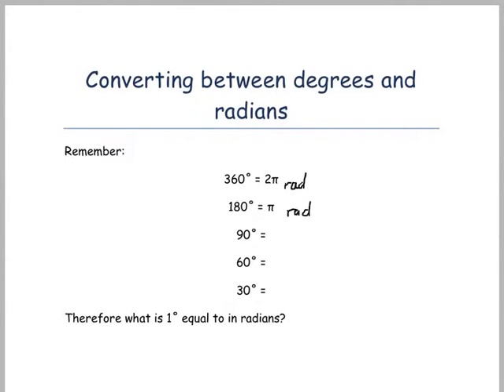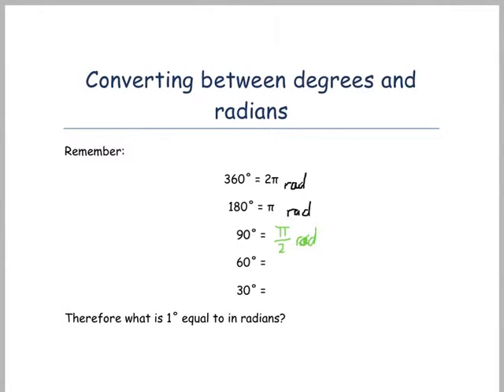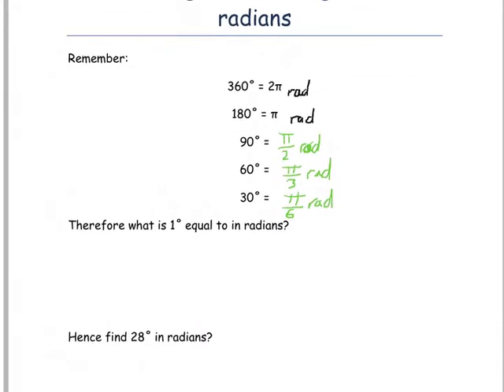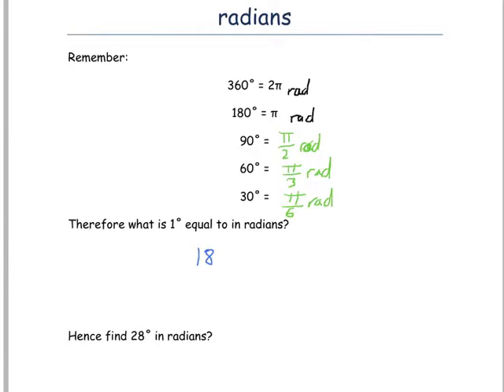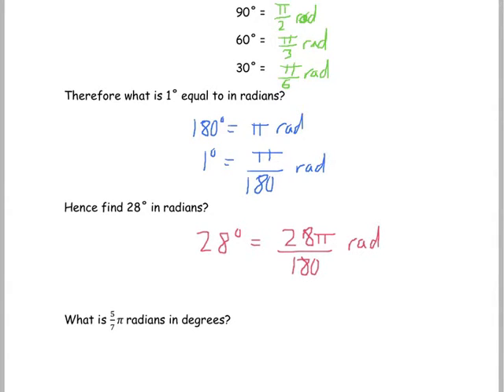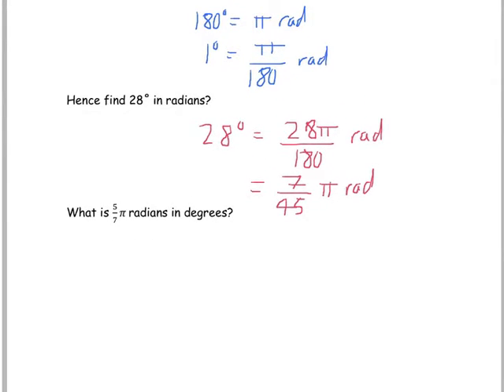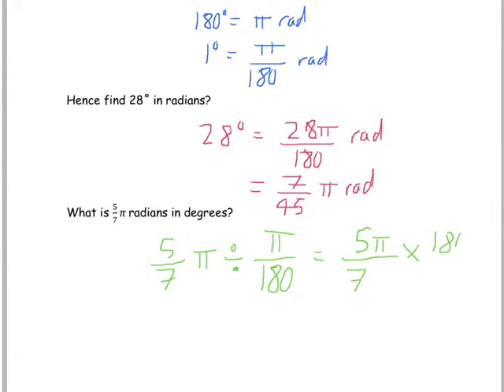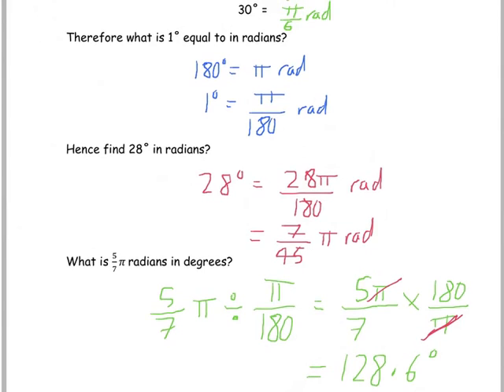Converting between radians and degrees